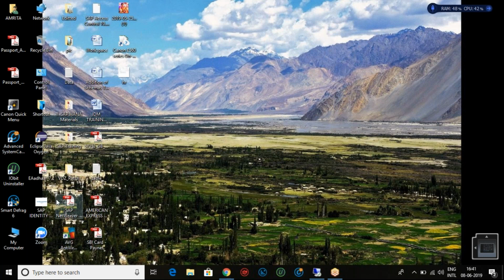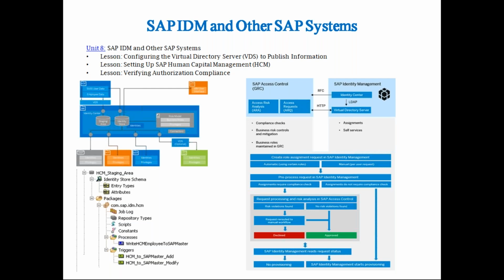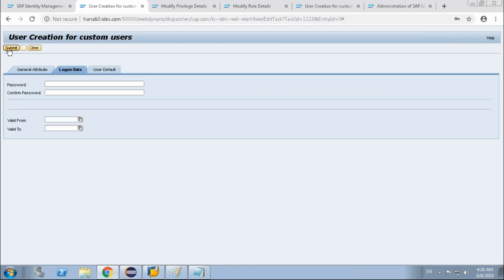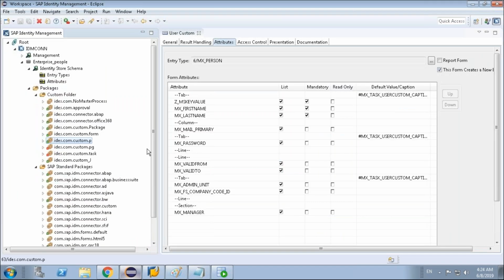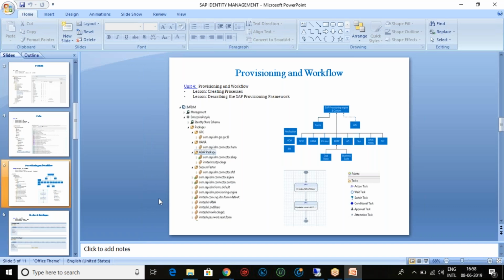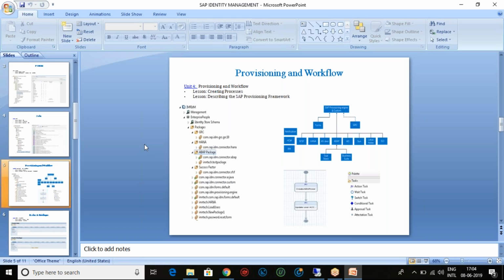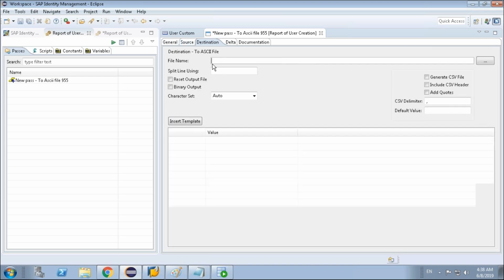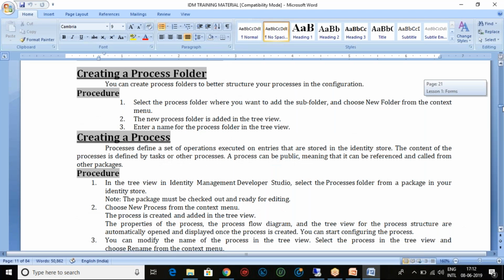SAP IDM Online Training Program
Steer your career to new heights with SAP IDM Online Training Program